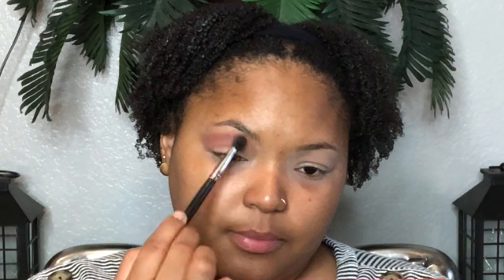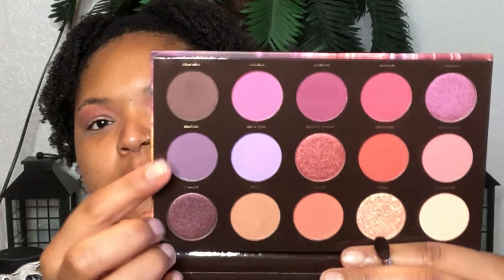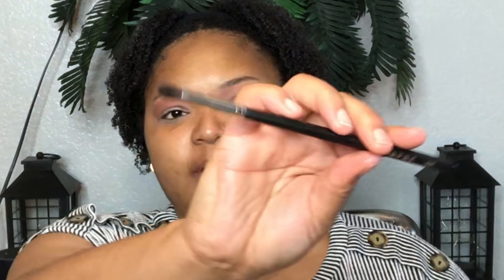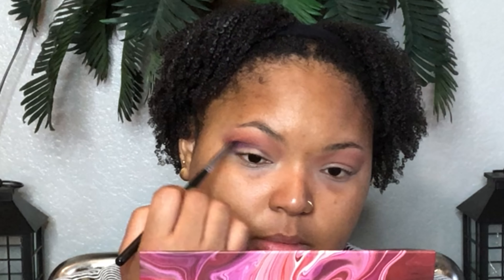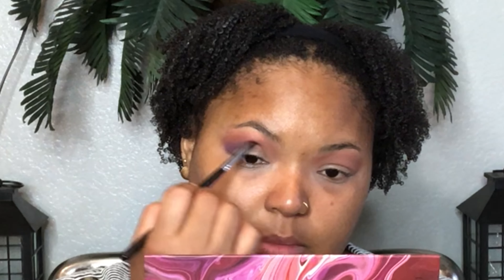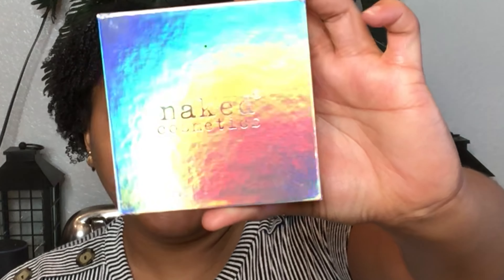GRWM : Valentine’s Day look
Happy Valentine’s Day everyone. Hey guys, here is a quick Valentines' makeup tutorial. I hope you all enjoy and can take from this video.